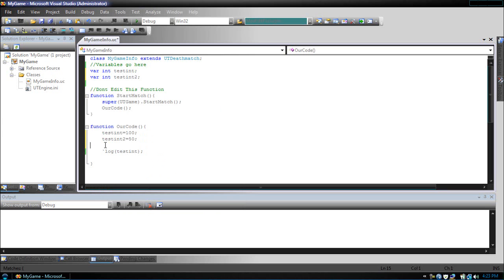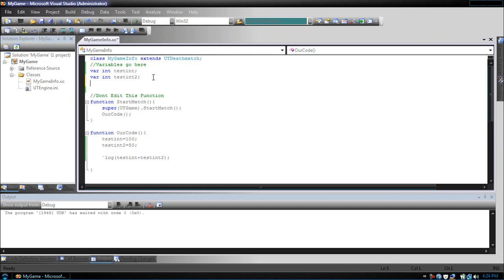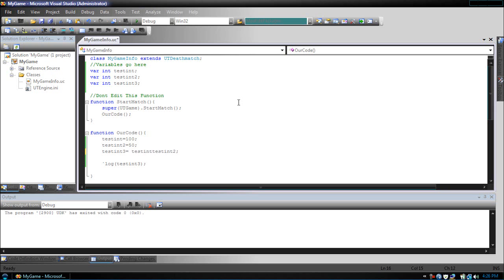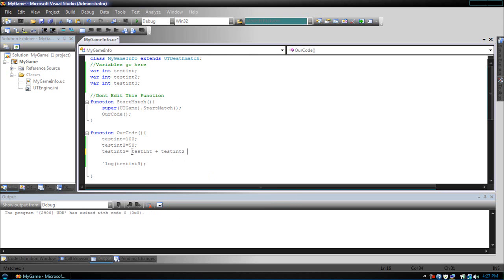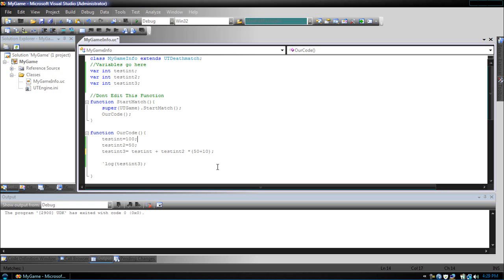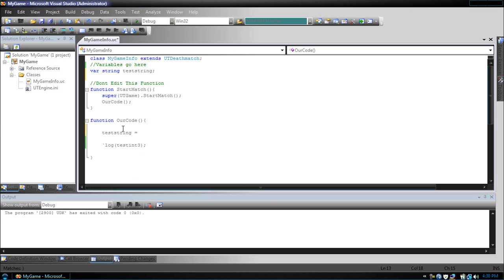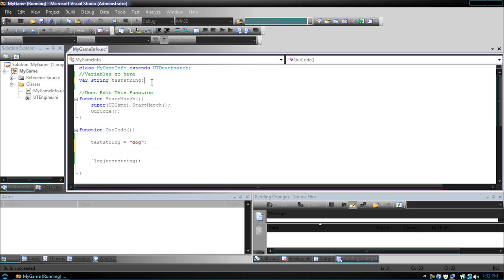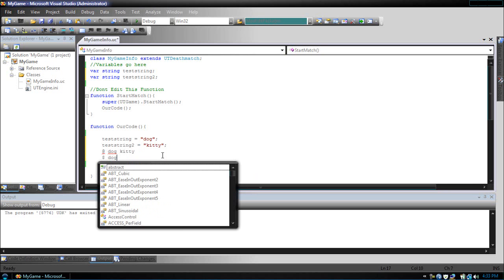UnrealScript Tutorial Series - Learning the Variables - Part 2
This is the second tutorial in my UnrealScript Tutorial Series. In this tutorial ill explain some of the most common variable types as well as how to use them.

~wildicv~